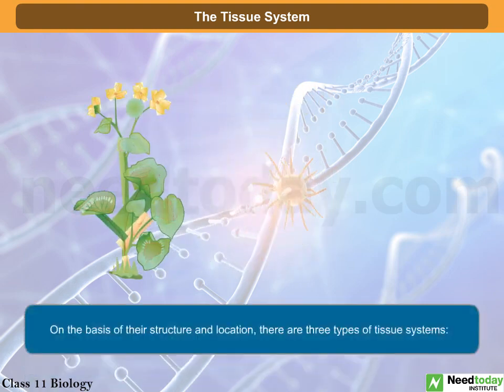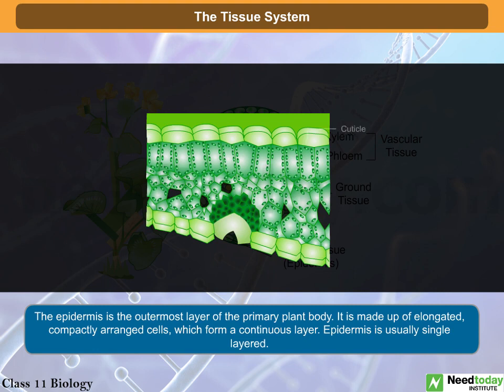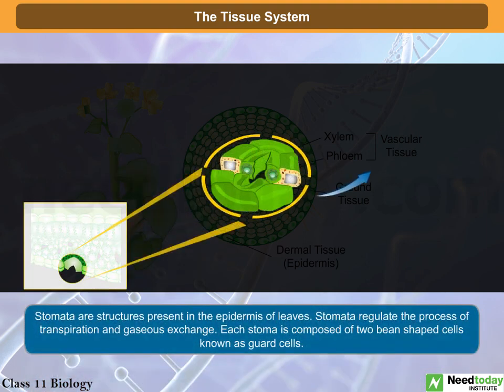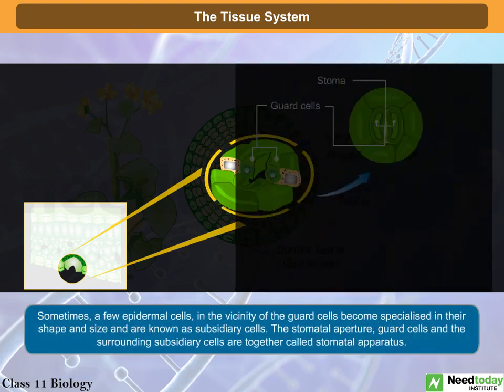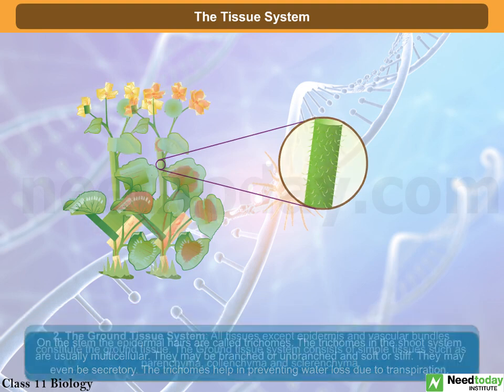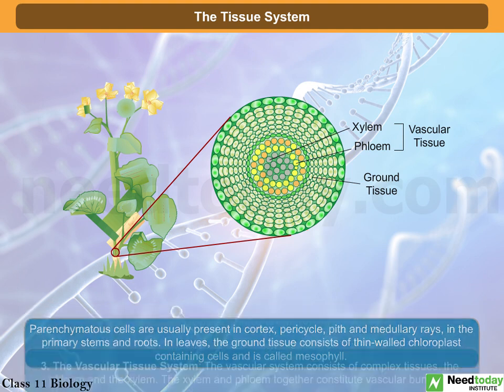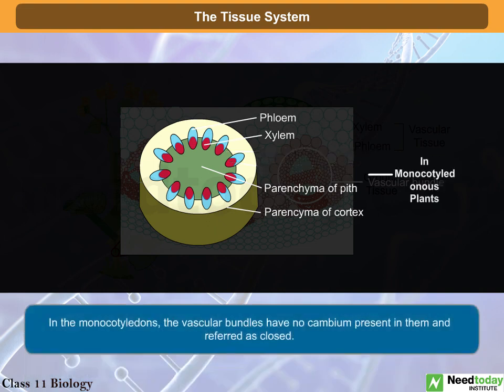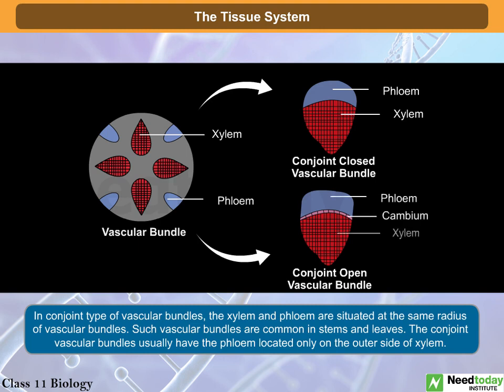CBSE Class 11 Biology - Free Video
Needtoday CBSE Class 11 Maths & Science Online Course for ₹99/-.

Needtoday Institute is offering Online Courses for CBSE Class 9 -12 Maths & Science for ₹99/-. The Course consists of 860+ online videos in each class, Study Material and Tests via Needtoday INSTITUTE  APP so that the students can learn anytime, anywhere.

Price: ₹99/- (For each class)

Free Video, Study Material & Course Access:

or APP Store to access the course.

Please forward our high quality, affordable course to all students, which will help them score better.